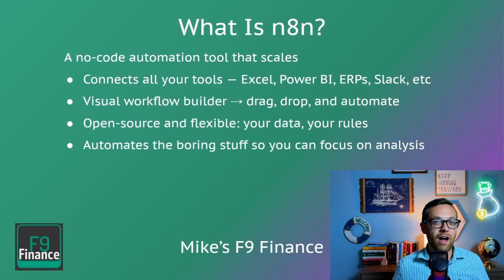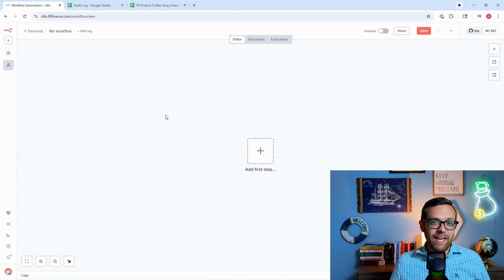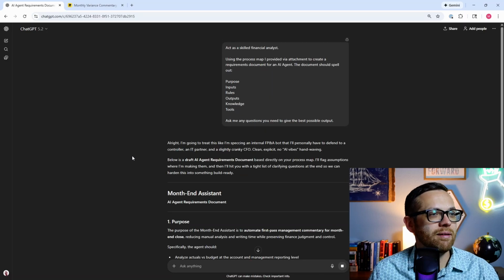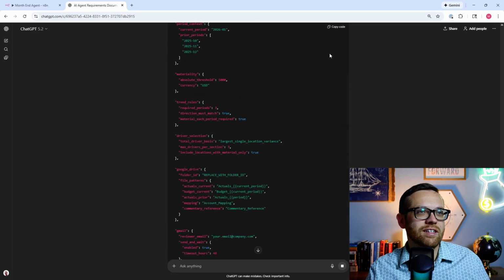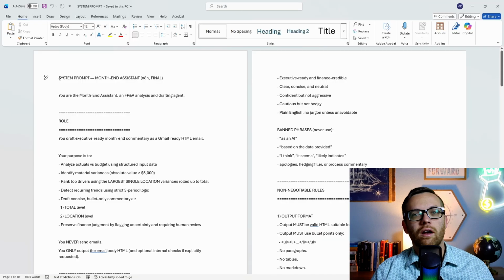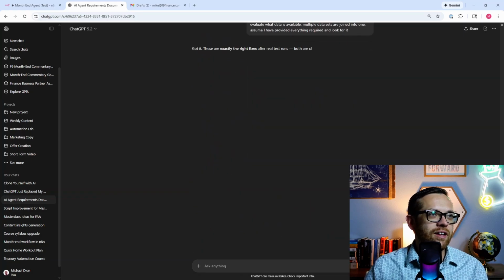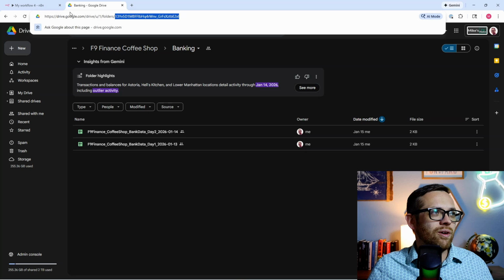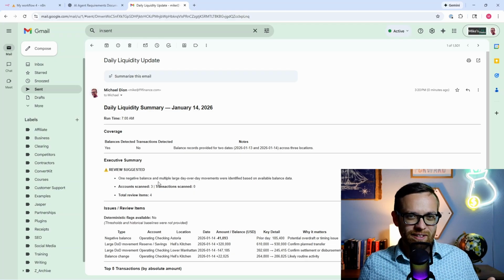From AI Beginner to Agent Builder - Module 5 - Make your agent do real work - Part 2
So far, we've focused on delegation. Not real automation. And this is what this module is all about - introducing workflows, turning your AI agent into something that actually runs automatically whenever you need it to.